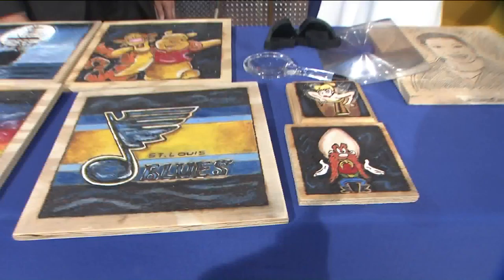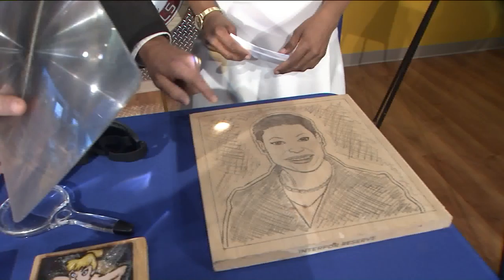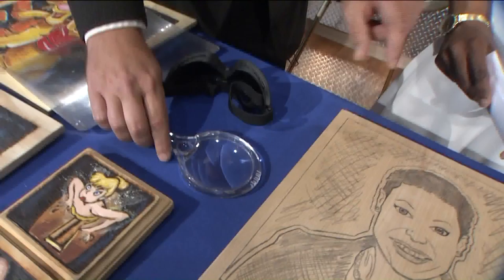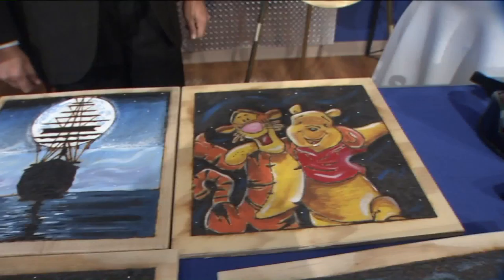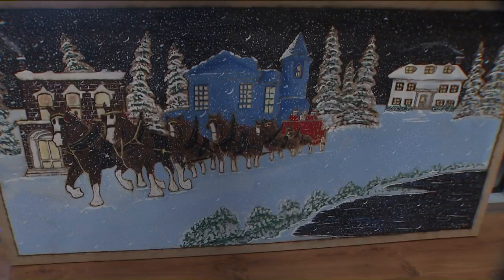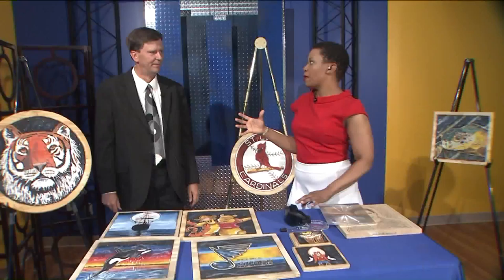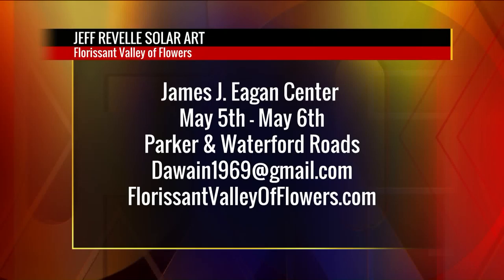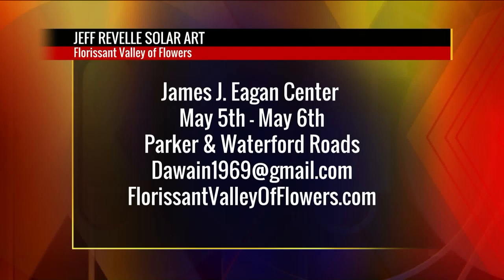FOX 2 9AM JEFF REVELLE SOLAR ART